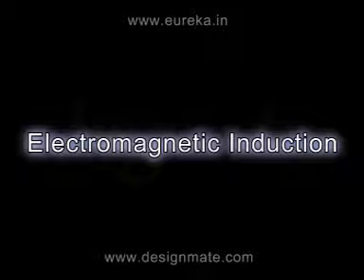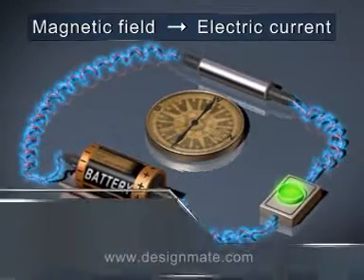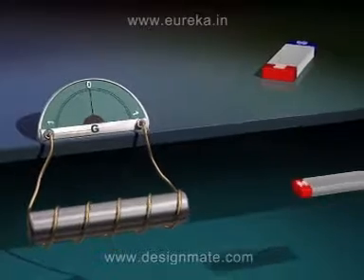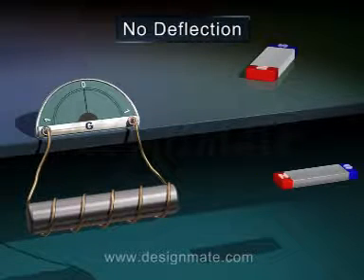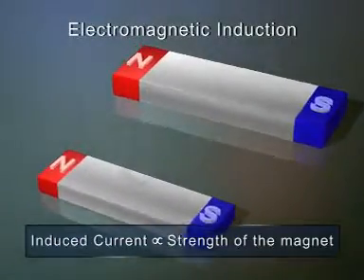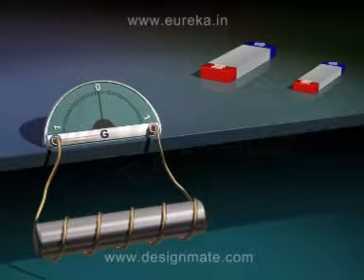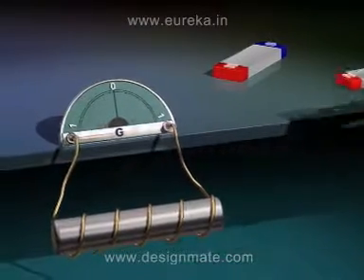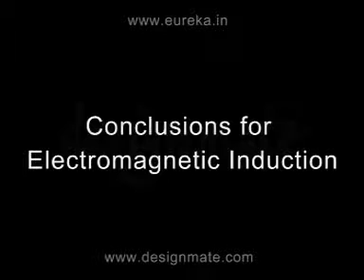Electromagnetic Induction-Faraday's and Lenz's law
A changing magnetic field induces a current in a conductor. The direction of the current is predicted using the Flemming's right hand rule. Learn the laws of electromagnetic induction( Faraday's and the Lenz) using this video.